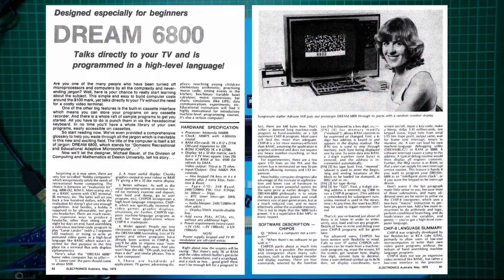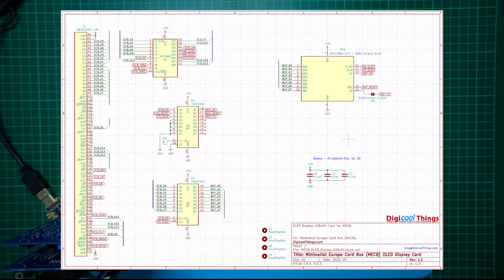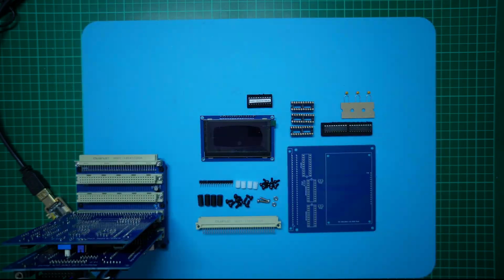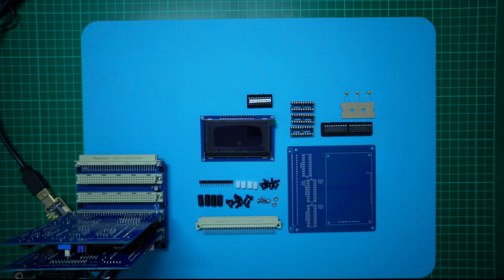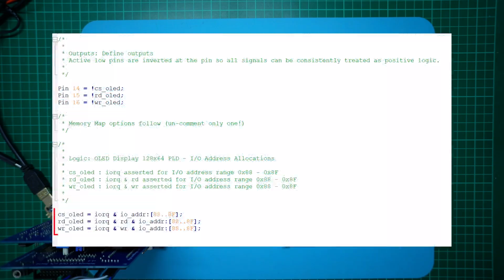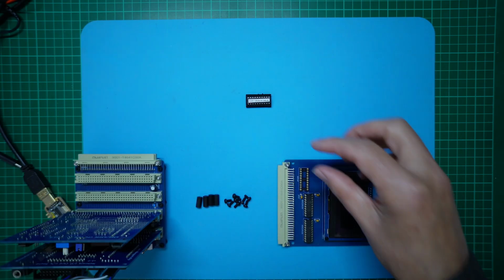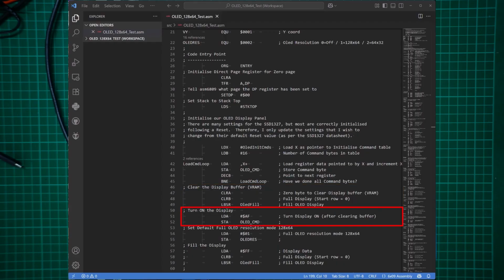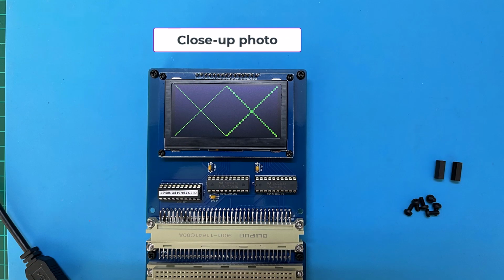Minimalist Europe Card Bus (MECB) - OLED Display 128x64 Card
An all-in-one 128x64 OLED Graphics Display Card for the Minimalist ECB.

I've always enjoyed playing with OLED display panels, with their sharp clear pixels, and inky blacks.  Unlike LCD, where backlight driven displays turn blacks into greys and colours generally just don't "pop" like they do with an OLED display.

Join me as I present my new OLED Display Card, walk-through the design changes to the current v1.2 release version, and review the source code for my initial testing.  Then complete the testing, and talk about my future plans.

To view my earlier MECB videos, please follow the link to the MECB Homepage.

Video production setup:
Camera (overhead): Sony ZV-E10 (captured at 4K)
Camera (other): Logitech Brio 4K (captured at 1080p 60fps)
Mic: Samson C01U Pro USB / Hollyland Lark M1 Wireless
Lighting: Double-row 8520 LED 6000K strip lighting
Capture Cards: Elgato Cam Link 4K / HagiBis USB 1080p
Capture / Post Prod: OBS / Camtasia